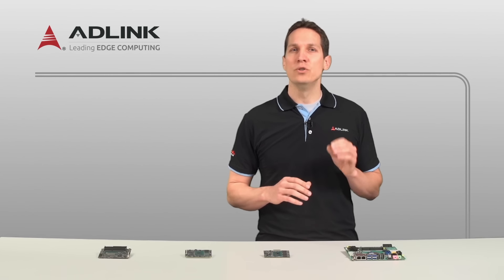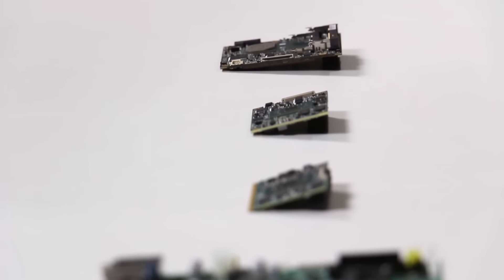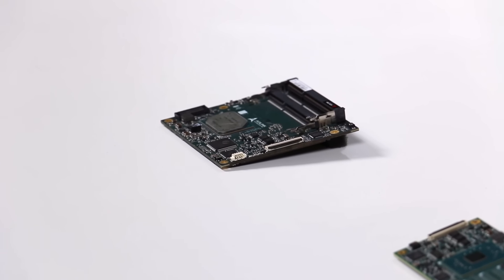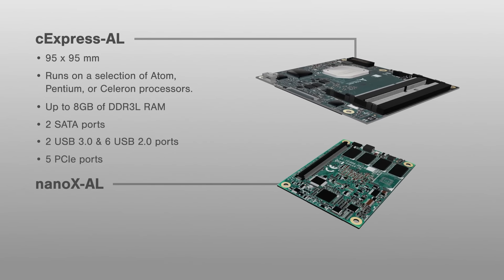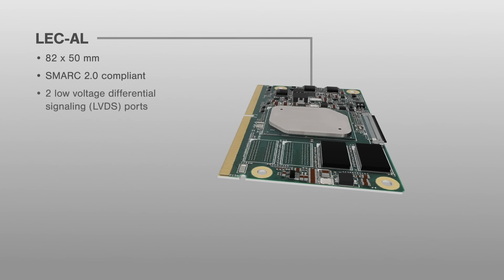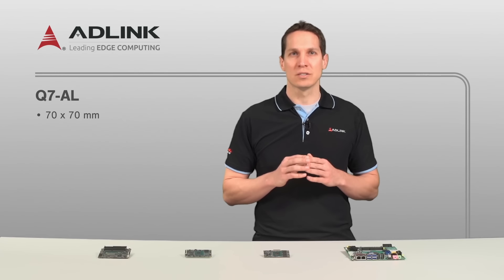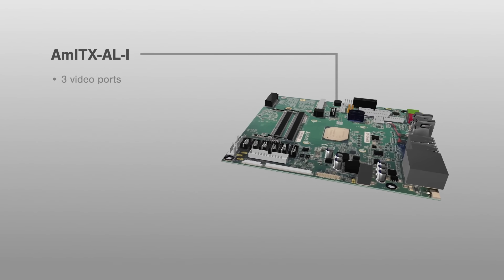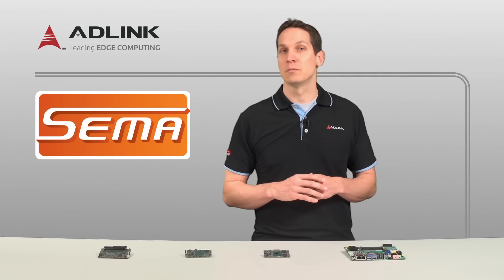Embedded Modules and SBC w/ better imaging performance but less power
ADLINK is a leading provider of IIOT building blocks and a Premier Member of the Intel® Internet of Things Solutions Alliance. Our latest small form factor solutions are based on the new Intel® Atom™ processor E3900 series featuring Intel® Gen 9 LP Graphics with up to 18 execution units for outstanding graphics performance.